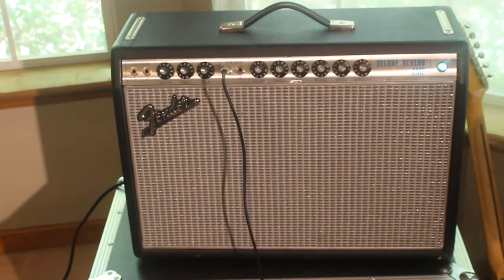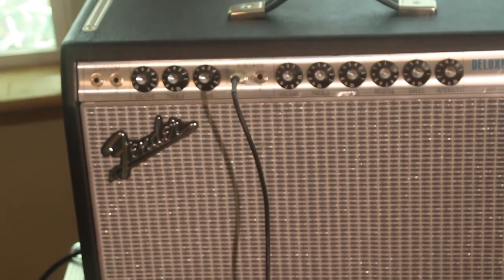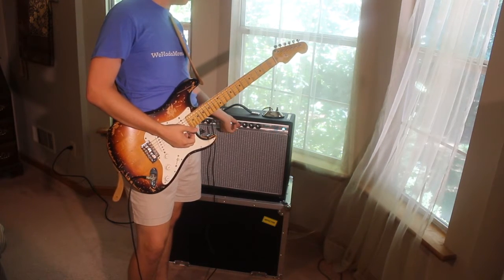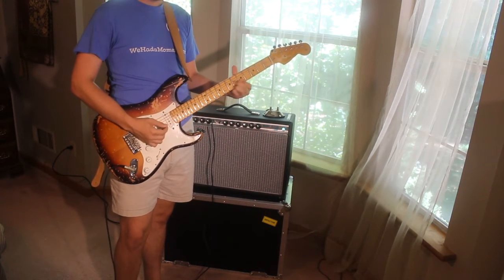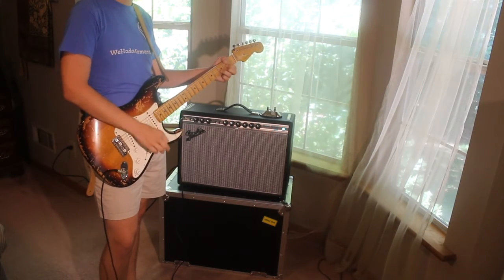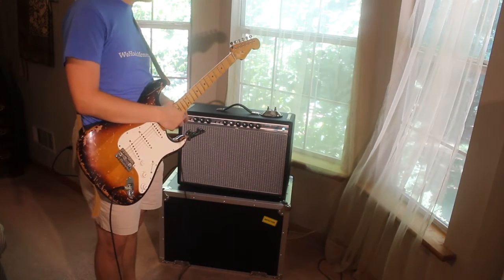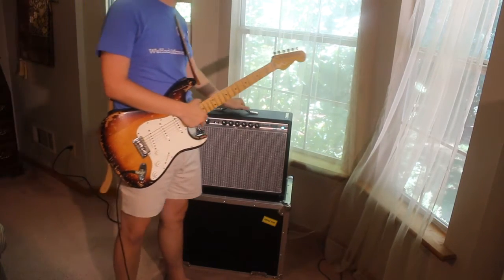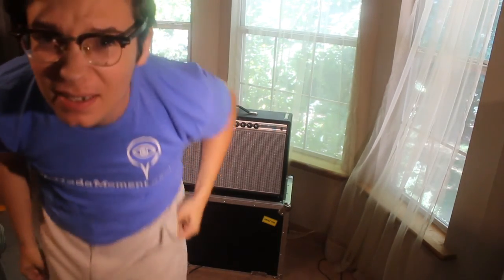Fender 68' Deluxe Reverb Custom Review by Eddie 9V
Today I demo the Fender 68' Deluxe Reverb Custom.  It is an overall great amp.  It's got some great features, that I discuss in this video.

02/04 • Coda Concert House • Joplin, MO
02/05 • Coda Concert House • Joplin, MO
02/07 • Bluebird Theater • Denver, CO +
02/08 • The Armory • Fort Collins, CO +
02/11 • 7th Street Entry • Minneapolis, MN +
02/12 • High Noon Saloon • Madison, WI +
02/13 • Lamplight Sessions • Mosinee, WI #
02/14 • SPACE • Evanston, IL +
02/15 • The Stockroom East • South Bend, IN +
02/16 • Beachland Ballroom Tavern • Cleveland, OH +
02/18 • Iron Horse Music Hall • Northampton, MA
02/19 • Daryl's House Club • Pawling, NY
02/20 • Ardmore Music Hall • Ardmore, PA ^
02/21 • The Stephen Talkhouse • Amagansett, NY
02/22 • F.M. Kirby Center for the Performing Arts • Wilkes-Barre, PA
02/23 • Rams Head on Stage • Annapolis, MD
02/28 • Tuffy's Music Box • Sanford, FL
03/01 • Clearwater Sea-Blues Festival • Clearwater, FL
03/02 • Heidi’s Jazz Club • Cocoa Beach, FL
03/20 • The Funky Biscuit • Boca Raton, FL ~
03/21-03/26 • Keeping the Blues Alive at Sea • Miami, FL
04/04 • Hogs for the Cause • New Orleans, LA
04/05 • Baton Rouge Blues Festival • Baton Rouge, LA
04/06 • The Continental Club • Houston, TX
04/08 • Sundown at Granada • Dallas, TX
04/09 • Antone’s Night Club • Austin, TX
04/11 • The Rhythm Room • Phoenix, AZ
04/13 • Hopmonk • Sebastopol, CA
04/15 • Moe’s Alley • Santa Cruz, CA
04/17 • Langlois Cheese Factory • Langlois, OR
04/18 • The Showdown • Portland, OR
04/19 • The Crocodile’s Madame Lou’s • Seattle, WA
04/22 • Shrine Social Club • Boise, ID
04/29 • Spaceship Earth • McAlester, OR
05/03 • Chickie Wah Wah • New Orleans, LA (Early Show)
05/03 • Chickie Wah Wah • New Orleans, LA (Late Show)
05/10 • Albino Skunk Music Festival • Greer, SC
05/31 • Michael Arnone's Crawfish Fest • Augusta, NJ
06/21 • Red Wing Roots Music Festival • Mount Solon, VA
06/07 • Greeley Blues Jam • Greeley, CO
07/10 • Pickin on Picknic • St Clair, MO
07/25 FloydFest • Check, VA
09/04-09/05 • Las Vegas Big Blues Bender • Las Vegas, NV

W/ Reverend Peyton's Big Damn Band | †
W/ Rebirth Brass Band | ^
W/. Paul McDonald & the Mourning Doves | *
W/ Bywater Call | ~
W/ Cousin Curtiss | +
W/ Mike Clark & The Sugar Sounds | #